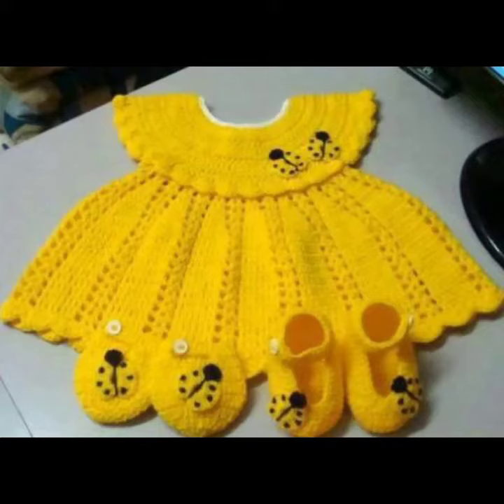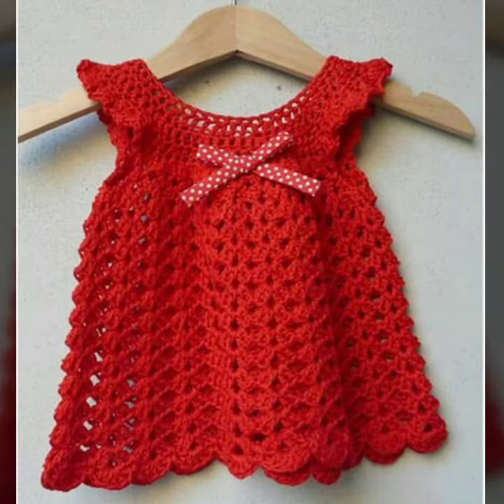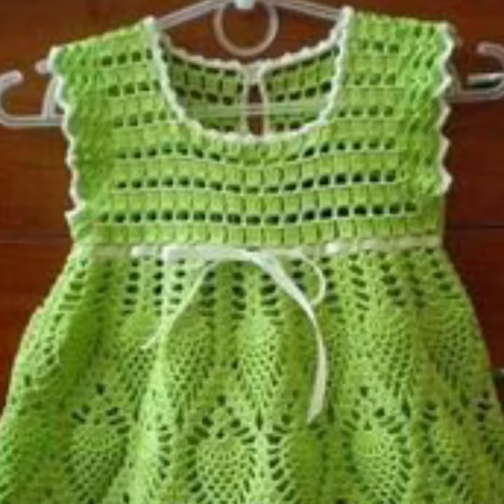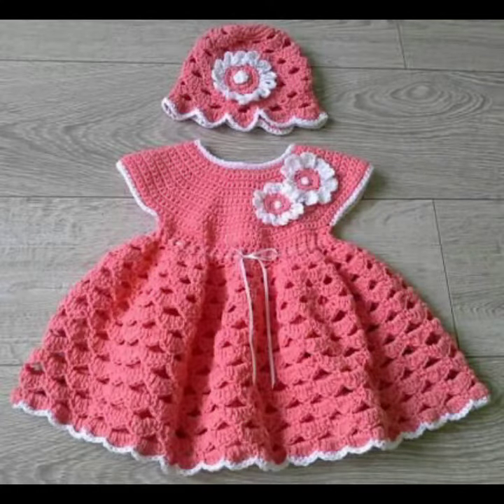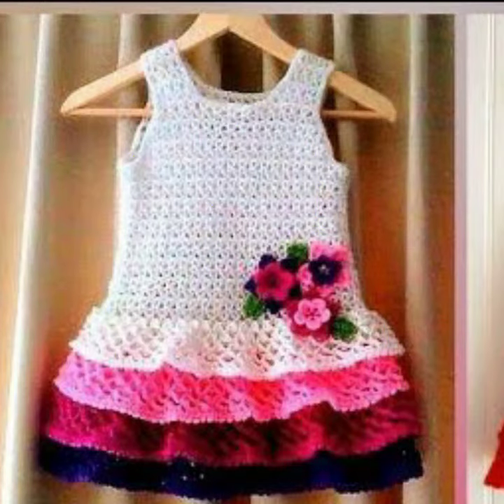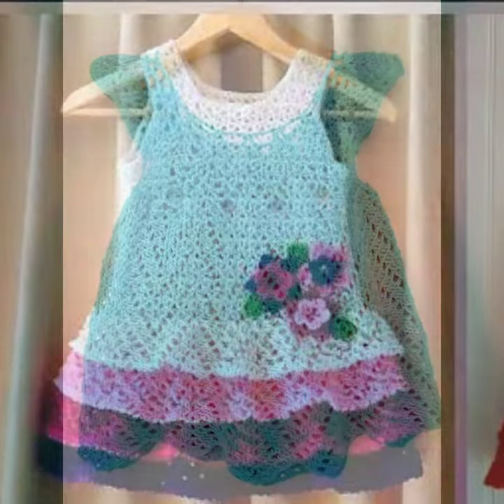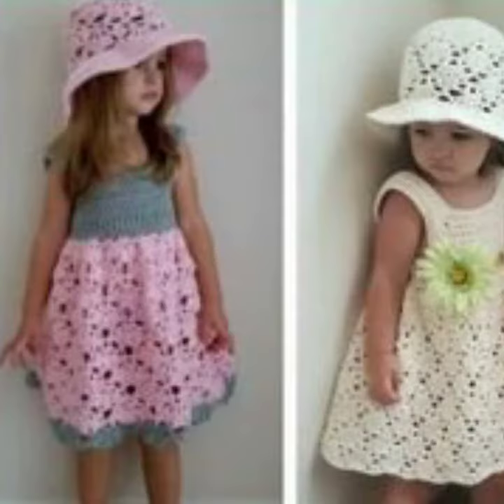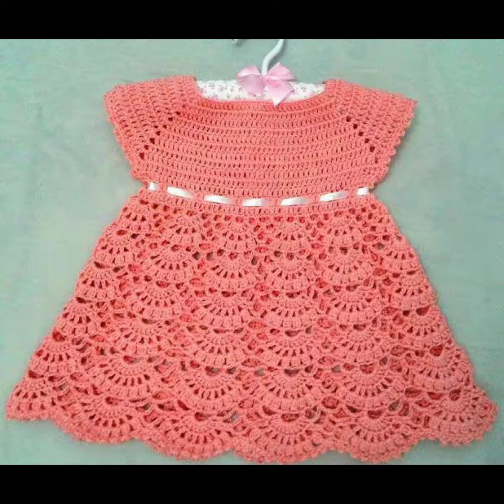Stylish and trendy baby crochet frocking patterns